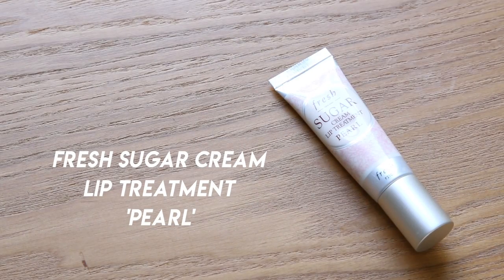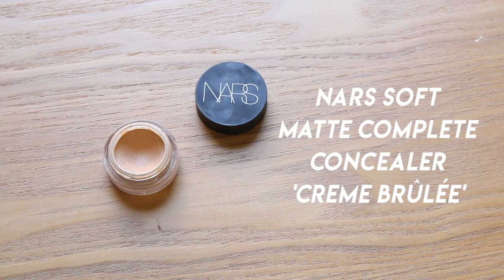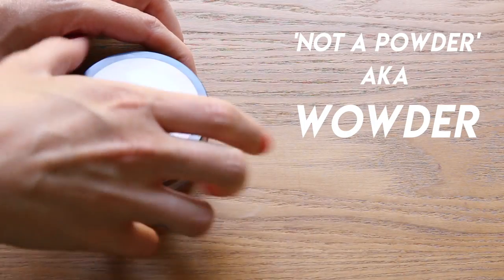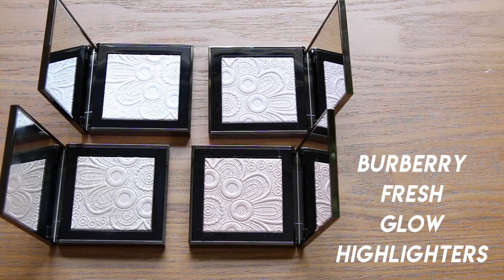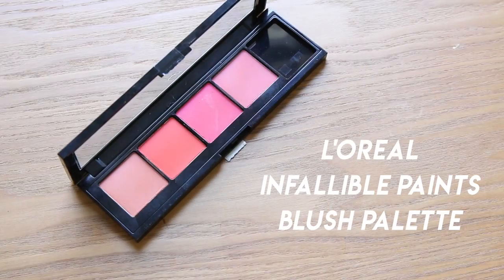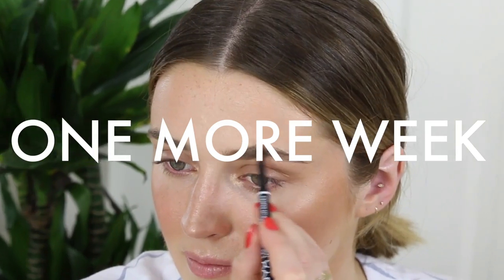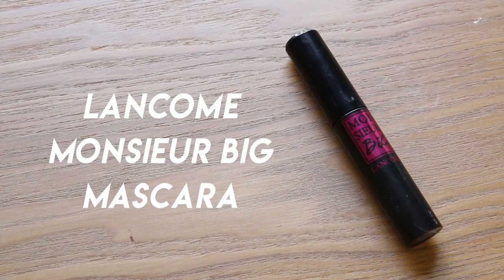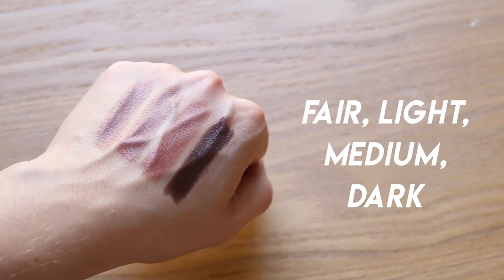⏱ HOW TO LOOK GOOD IN 5 MINUTES | allanaramaa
I hope that you all enjoyed this 5 minute makeup tutorial + some tips

lol Allana don't kid yourself it's a 10 min vid

Products Used:
Caudalie Beauty Elixir Spray
L'Oreal Infallible Paints Blush Palette
NYX Taupe Micro Brow Pencil
Glossier Clear Boy Brow
Lancome Monsieur Big Mascara
Marc Jacobs Pink Of Me Gel Eye Liner
Burberry Beauty Lip Contours (Medium #03)

Wearing:

Nails: Shellac sorry folks!
Moonstone Ring: Leah Alexandra
The rest of the rings: Mejuri

Camera: Canon 70 D
Lens: Canon 24-70mm F2.8L
Edited on: Final Cut Pro

FTC: This video contains a sponsored Burberry Beauty Advertisement (PINCH ME) XO